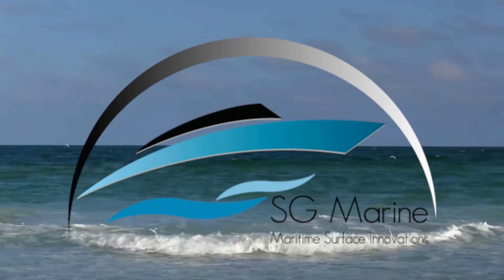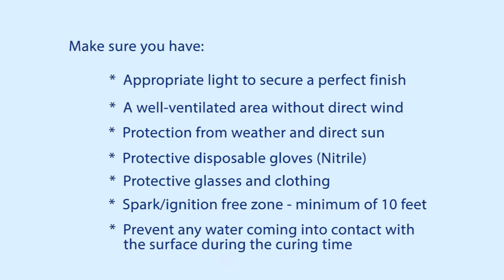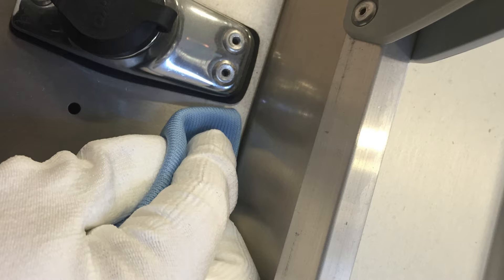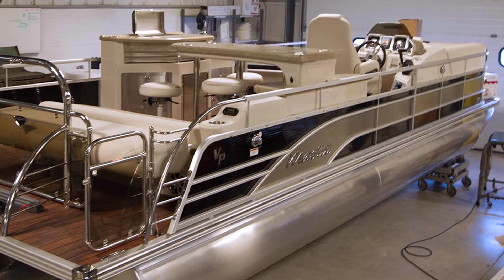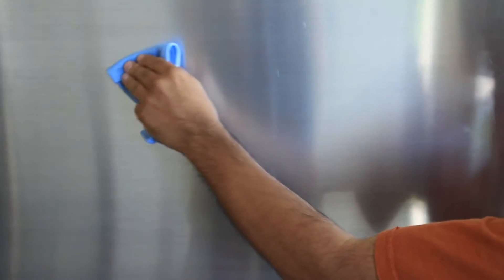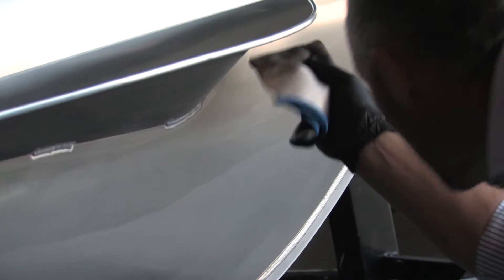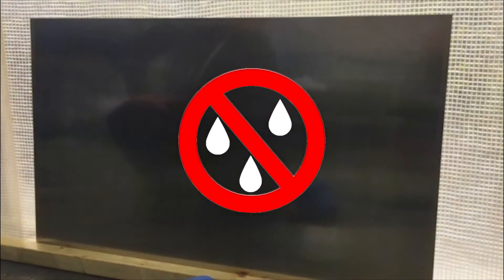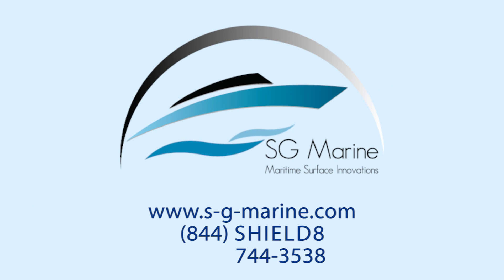SG Marine Application Tutorial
– The SGM Difference –

Best Engineered Solutions to Protect Marine Aluminum Against Corrosion, Erosion and Fouling

Our proven, one-of-a-kind technology creates an impenetrable shield from the inside out. This new, super-strong surface protects aluminum boats from harsh marine elements and prevents corrosion, erosion and fouling.

This application video demonstrates how to use our products.  These products not only work on aluminum surfaces but all metal surfaces.